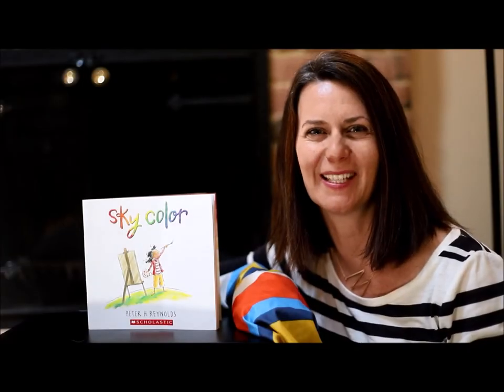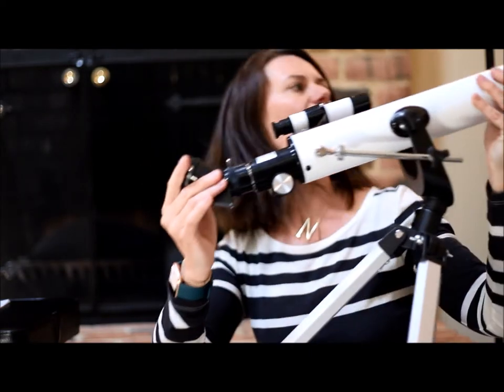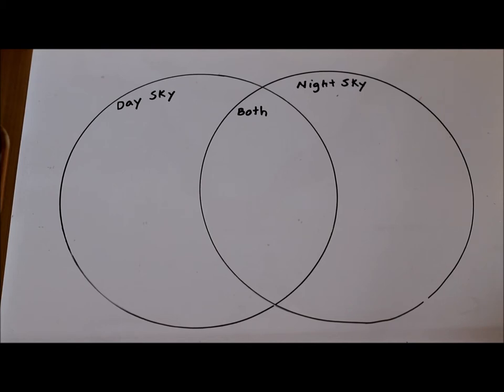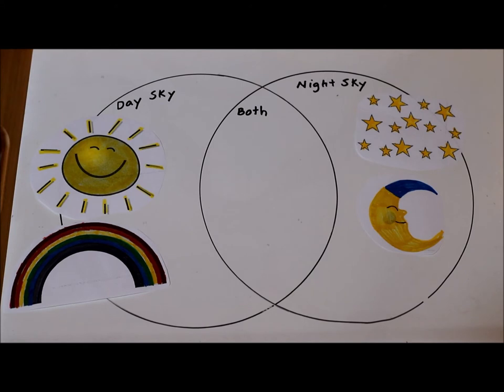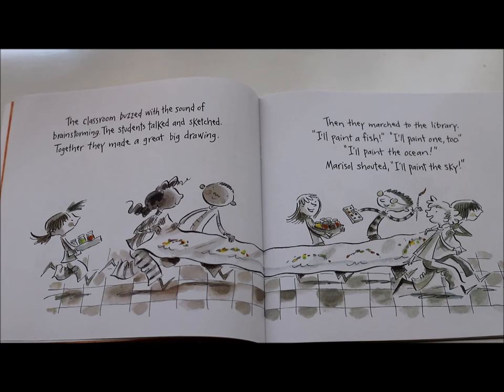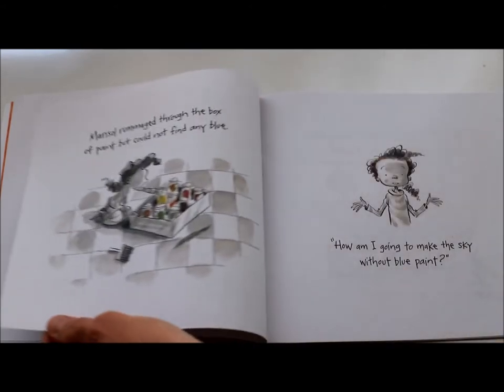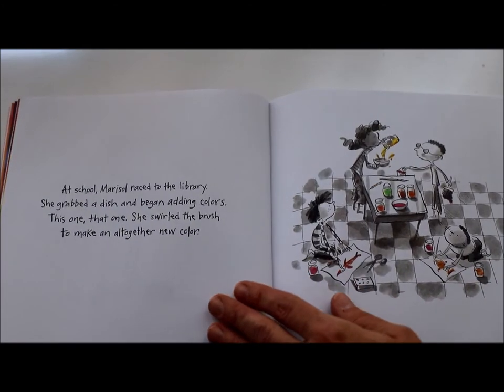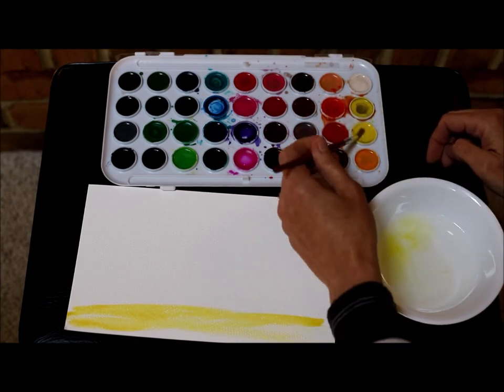Virtual Story Stretchers: Sky Color by Peter H. Reynolds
Marisol is working on her class mural, but how will she paint the sky without blue paint?   Find out in this episode of Story Stretchers with Ms. Maggie, and practice using a special kind of chart for sorting!